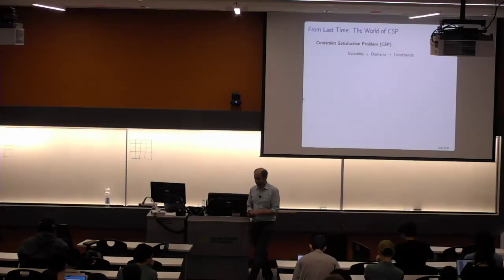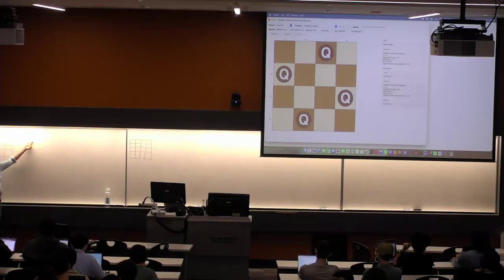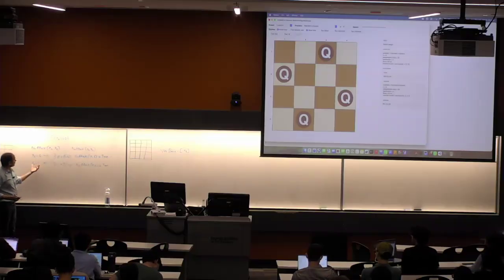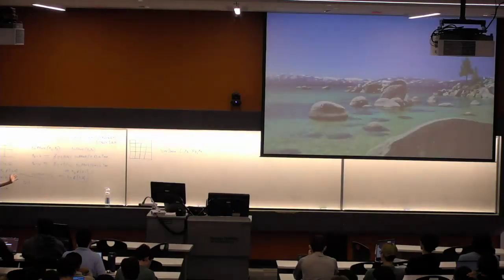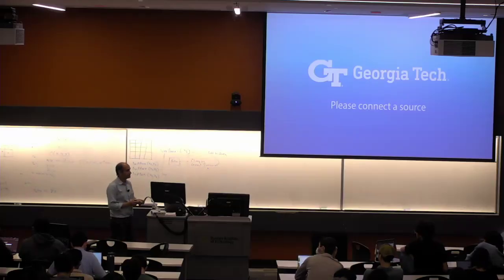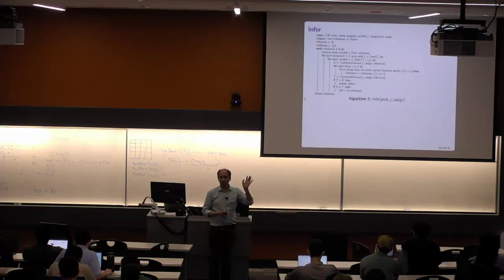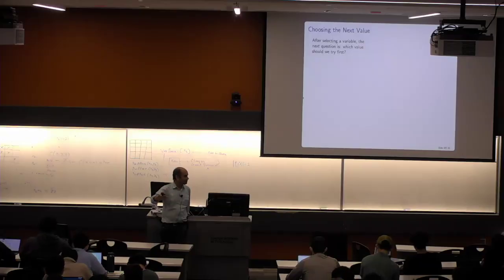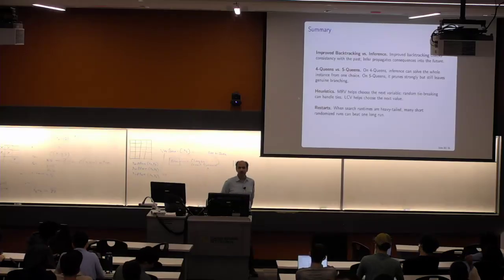Constraint Satisfaction Problems 2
Lecture of CSPs from Georgia Tech's CS 3600.  Kuldeep Meel lecturing.